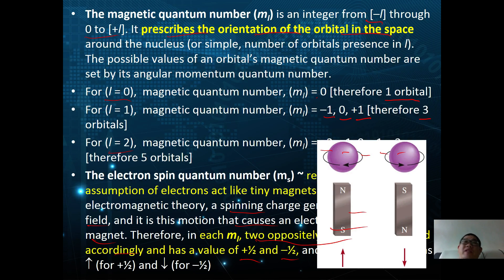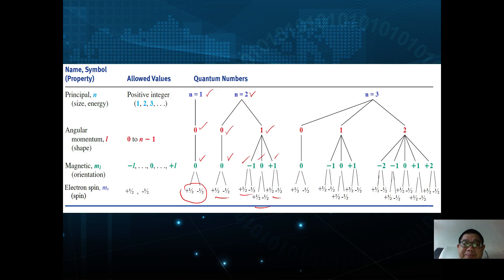STPM Sem 1 / A-level : Chapter 2 : Atomic Structure - 02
Quantum Chemistry Introduction